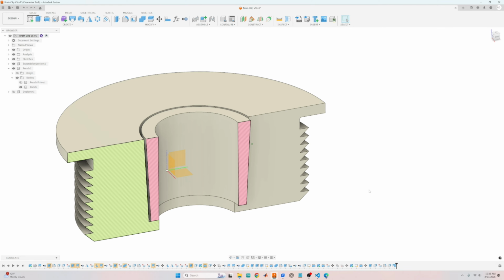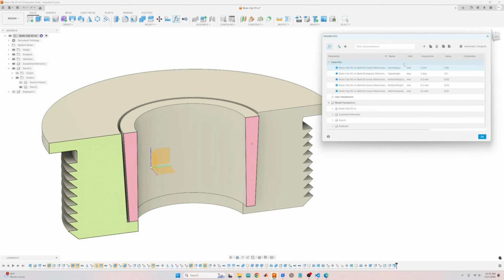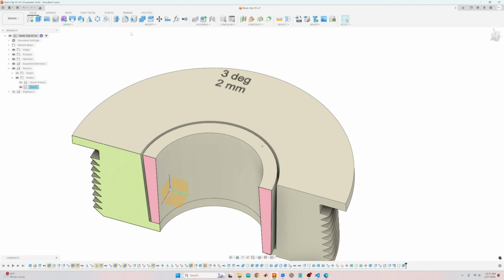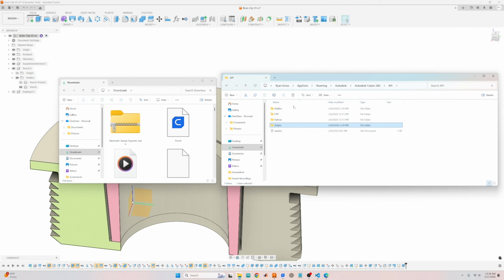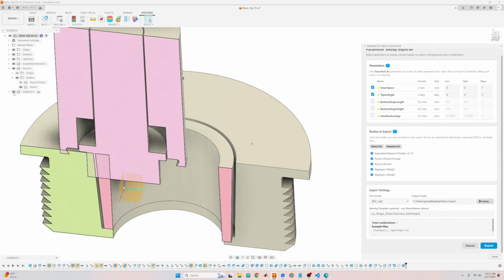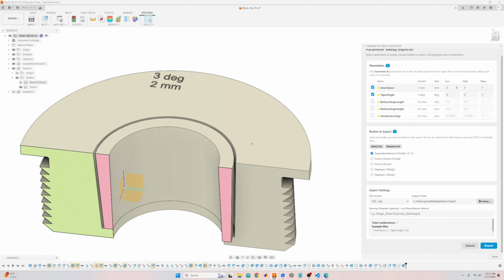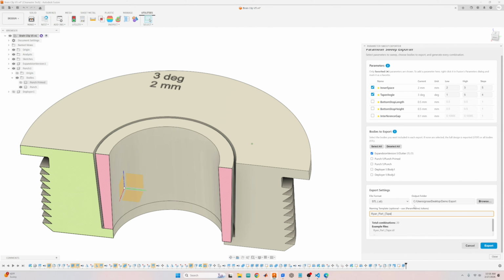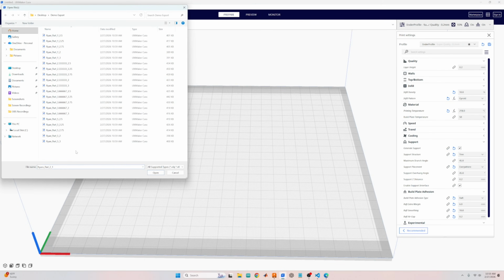Batch Export Model Variations in Fusion 360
This is a demo of a a Parameter Sweep exporter for Fusion 360. The video describes the utility, installation, and usage of the program.

It's helpful for projects where you need to export combinations of parameters for models. Doing this manually can take a long time, so this program automates that workflow to batch export many different combinations of parameter values that you set to either STL or STEP files. You can choose which parameters to include, their limits/interval, which bodies to export, a programmatic naming scheme, and a local folder to export your models.